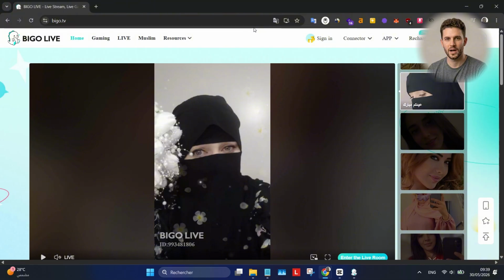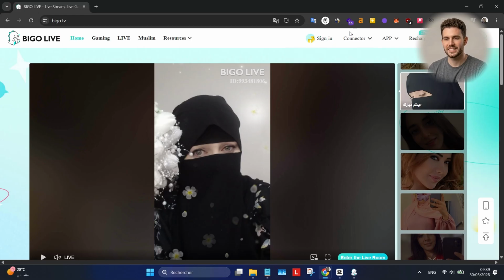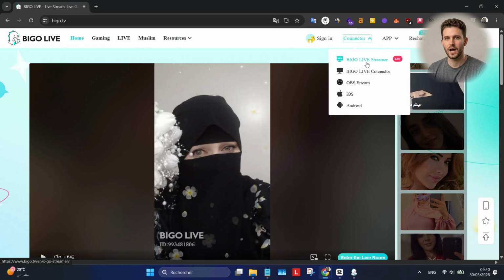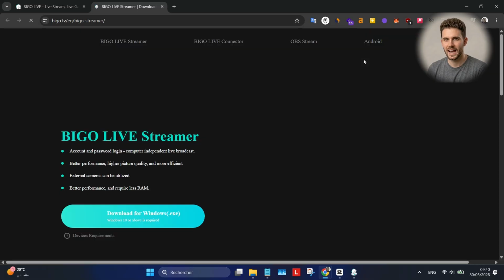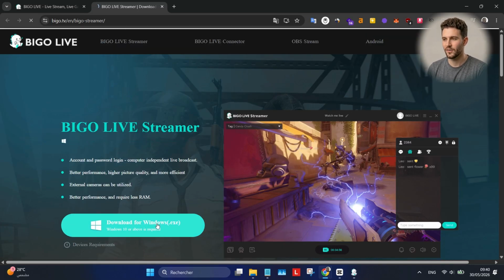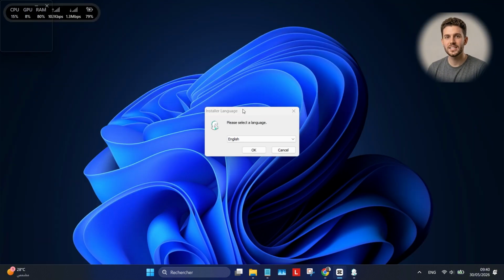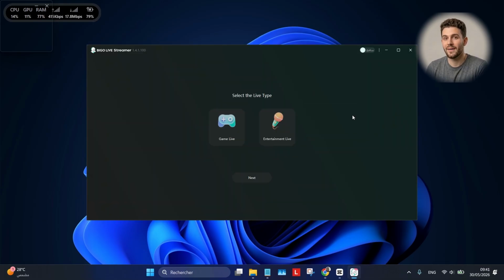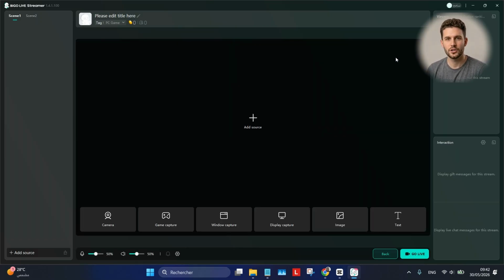How to Go Live on BIGO PC (Complete Step-by-Step Guide)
Stop limiting your Bigo streams to a mobile screen and upgrade to a professional desktop setup.

In this video, I'll show you how to go live on Bigo using your PC and the official Bigo Live Streamer software — step by step.
Perfect if you're struggling with limited stream control and want to improve your broadcast quality.
By the end, you'll have a fully working PC streaming setup ready for your next live session.

In this video:
→ How to access the Bigo Live Connector options
→ Downloading and installing the Bigo Live Streamer software
→ Linking your account and gaining full control over your PC broadcast